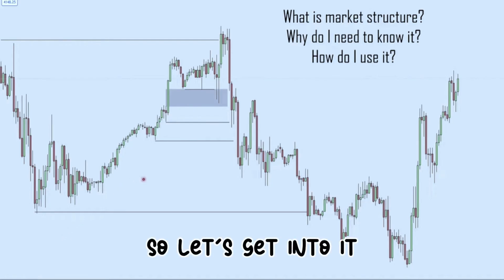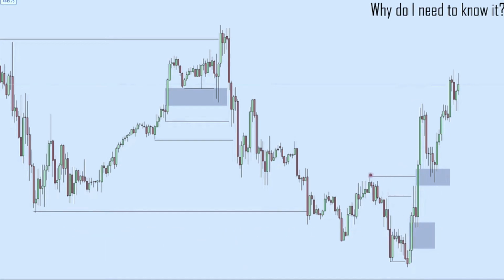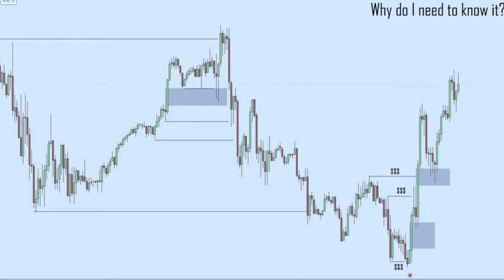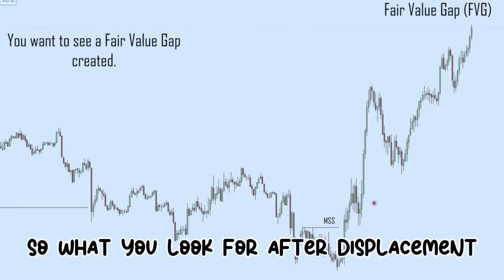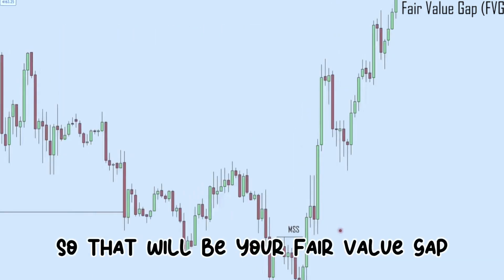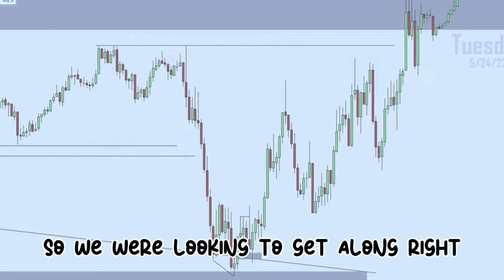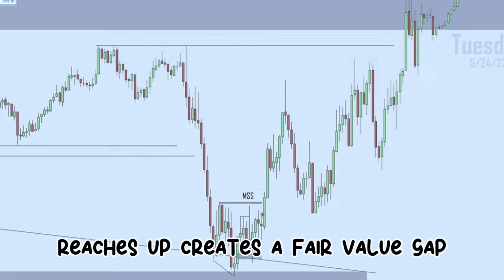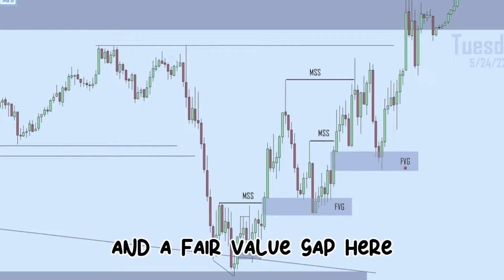EASY EXPLANATION - What Is Market Structure Shifts, Fair Value Gaps and Displacement!?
In this video, we'll be discussing three important concepts that traders and investors should be aware of: market structure shifts, fair value gaps, and displacement. These terms may sound intimidating, but we'll break them down in an easy-to-understand way.

If you're interested in trading cryptocurrencies or forex, understanding these concepts is essential for success. So join us for an easy explanation of market structure shifts, fair value gaps, and displacement!